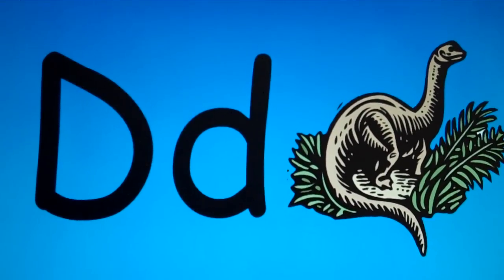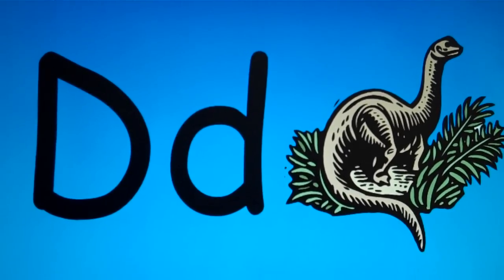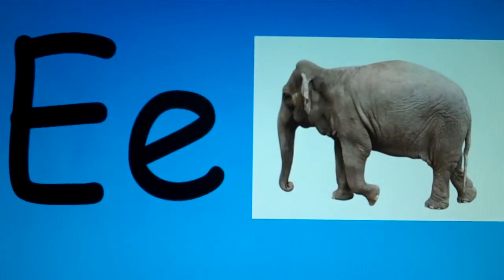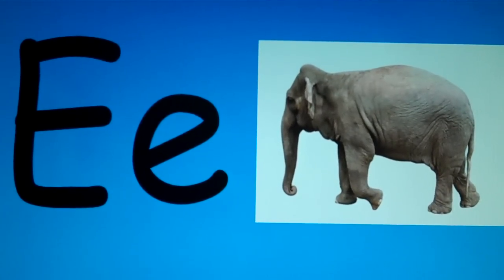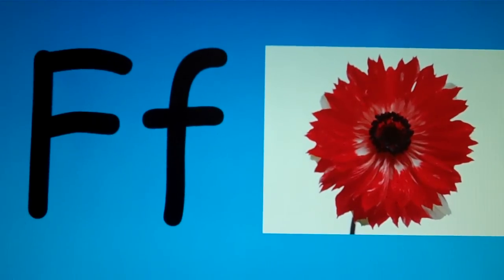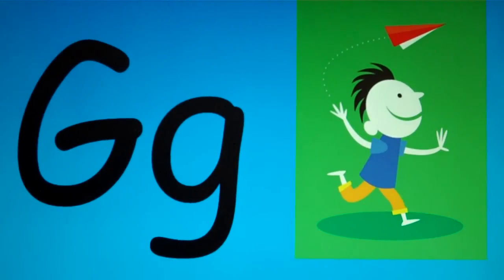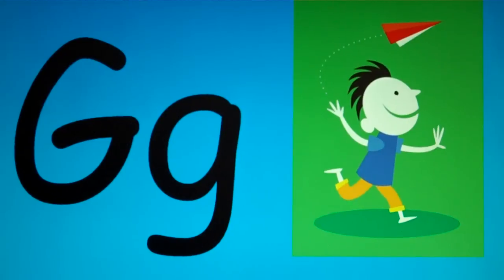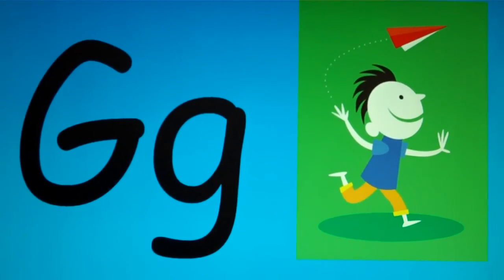Alphabet - Greenfield French Kindergarten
French Immersion pronunciation guide to the Alphabet